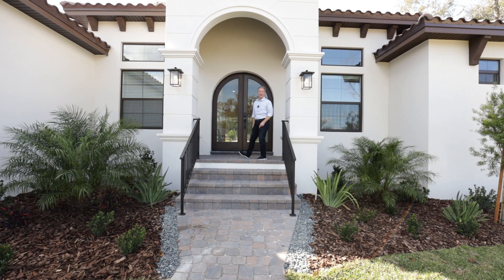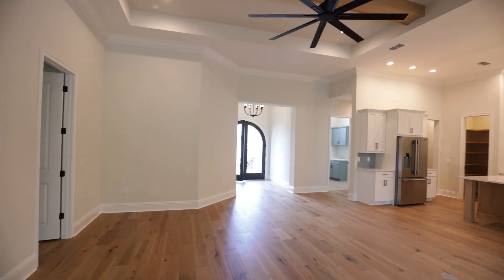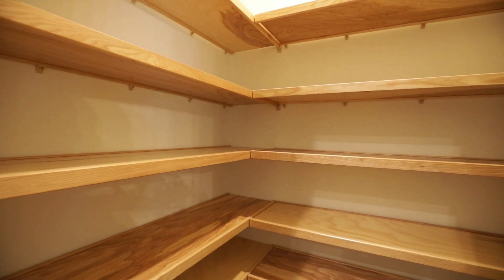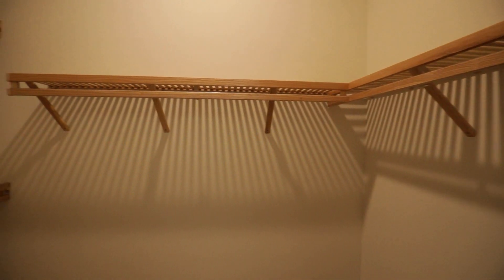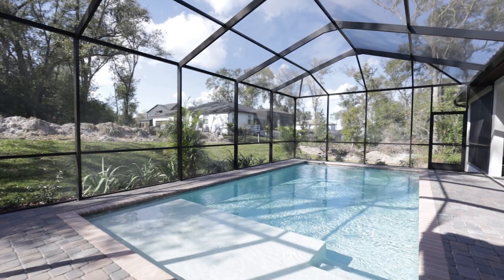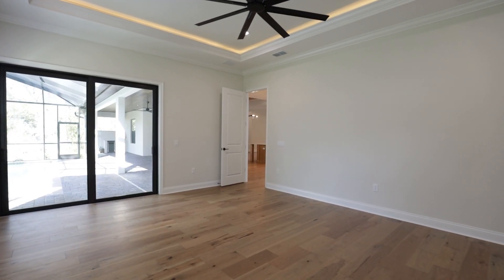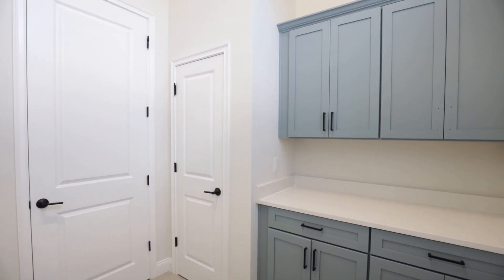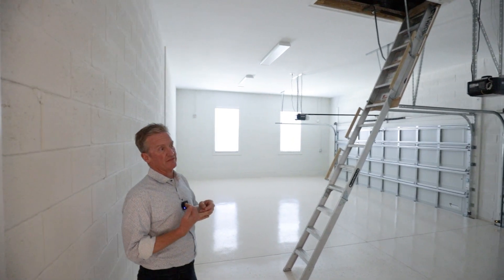Brand New 4 bedroom 3 bath Pool Home located in Delphi Hills!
Brand New Hulbert Home located in the prestigious community of Delphi Hills in Southeast Lakeland! Wait until you see this design and how this award winning home flows- it will blow you away! Featuring 4 bedrooms and 3 baths plus an office and a large bonus room with screened pool with large lanai with brick pavers. Right when you walk in this home you are greeted with high ceilings with nicely appointed crown molding. There are real wood floors in the main living areas of the home along with ceramic tile in the wet areas. The kitchen is fully equipped and a chef lover's dream with quartz countertops, soft close drawers and cabinets, stainless steel appliances and a large walk-in pantry with custom wood shelving. The master bedroom has 2 large his/her walk-in closets and the master bathroom has separate quartz countertops and sinks with a walk-in shower and a soaking tub. The laundry room has additional cabinets and storage and plenty of space for the family laundry needs. There is a mud room area leading to the side entry 3 car garage with epoxy flooring and brick pavers in the driveway. The rear screened pool area has an extended large deck for table and chairs along with a sink area and mini refrigerator for drinks. This gated community is close to the Polk County Parkway, minutes to Bartow and close to shopping and schools! Call to see this home today!!

$1,025,000

Brian Stephens
eXp Realty

Brian Stephens
eXp Realty